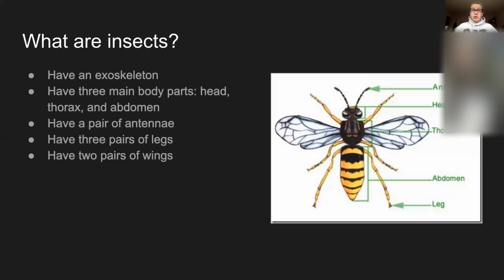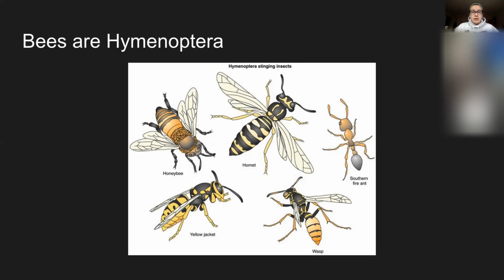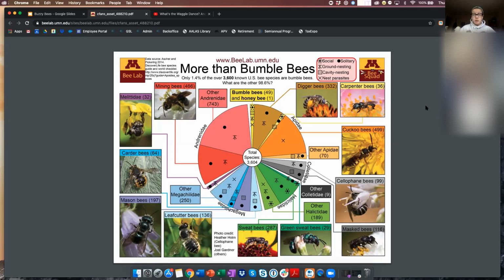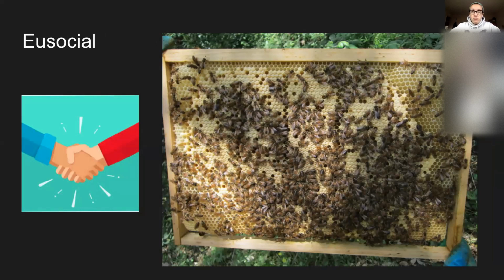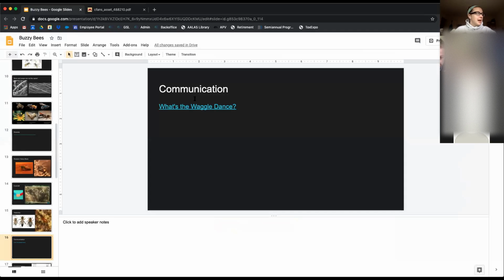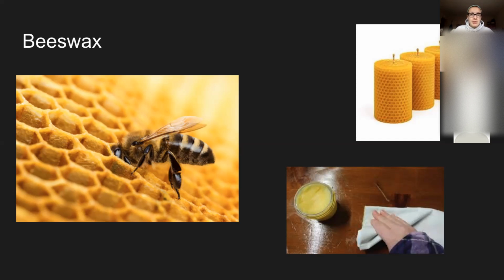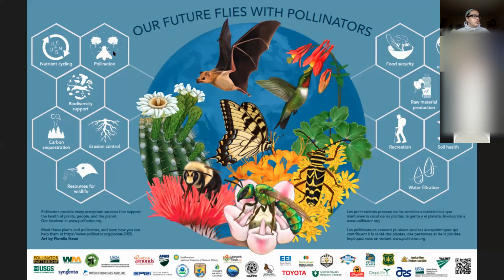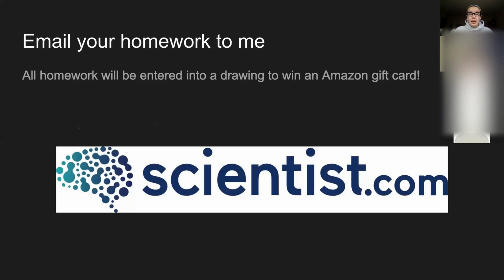Buzzy Bees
Today we talked about honey bees and how important they are!